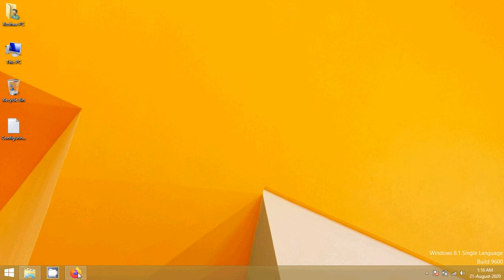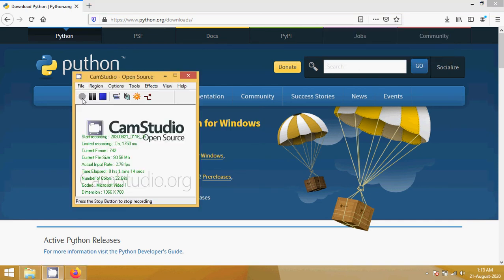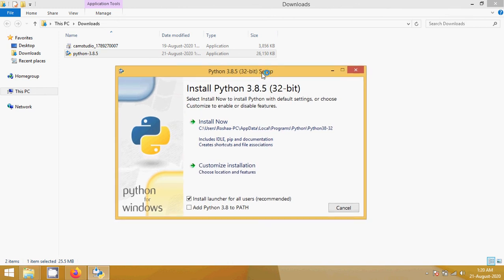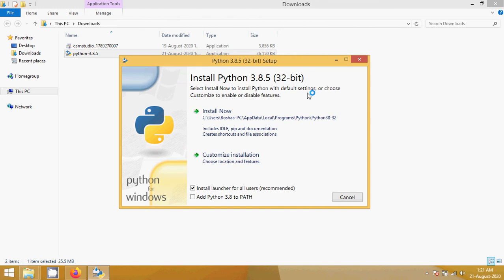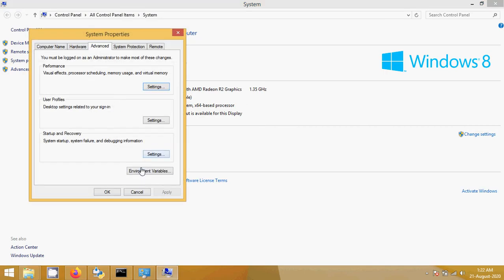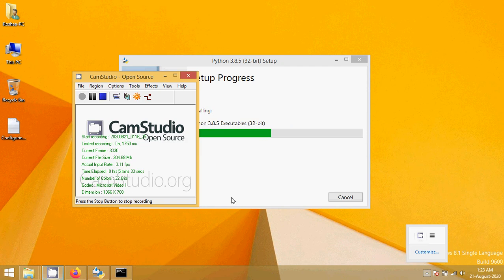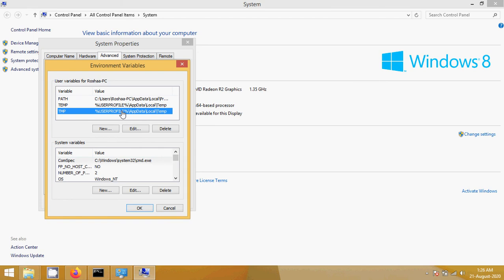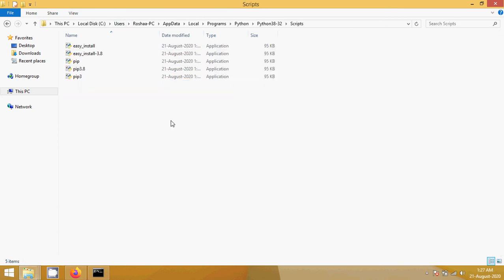#1 Best Explanation of Installation of Python || How to install Python on windows 7,8,8.1,10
This video is the answer to the question "How to install Python on windows" as it explains not only the installation of python but the correct way of installing it so that we may not face any problems in the future. It is in a very easy language and everyone including the beginners can understand it very well. All the steps are very smoothly explained and the steps of downloading are explained the best way.